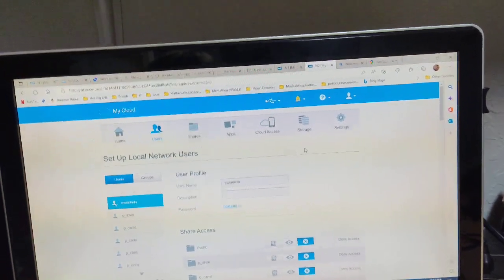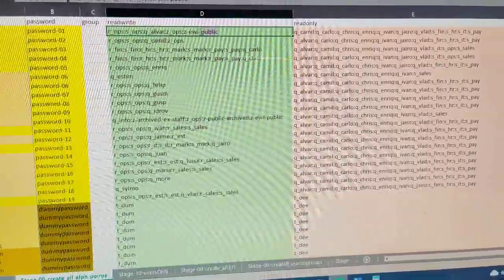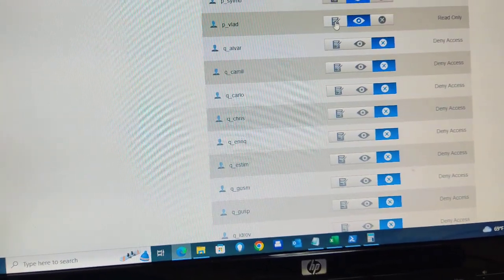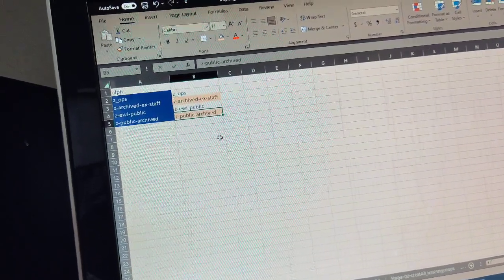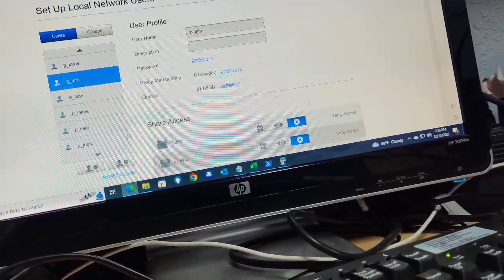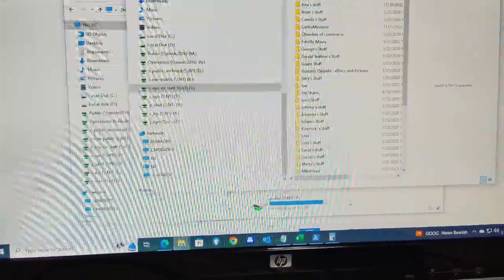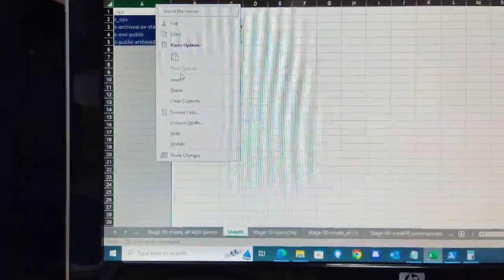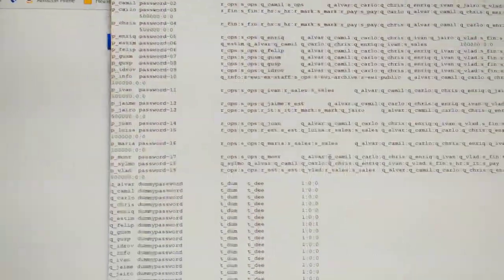update on MyCloud import users file steps to managing NAS N1 & N2